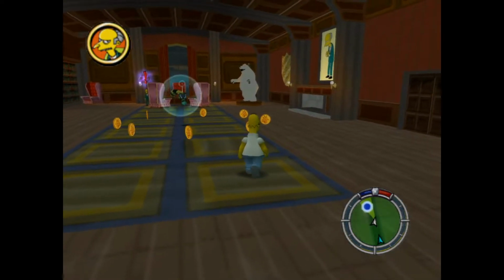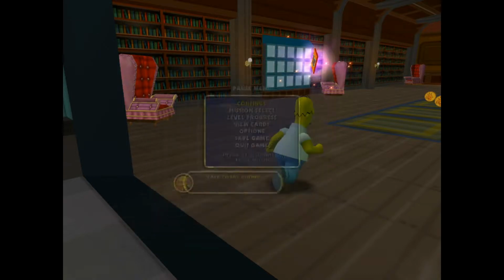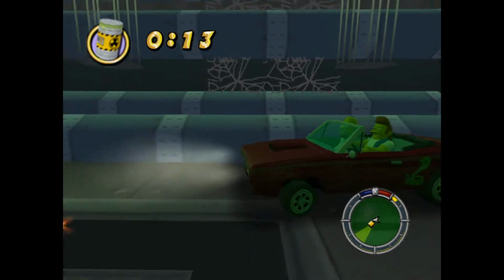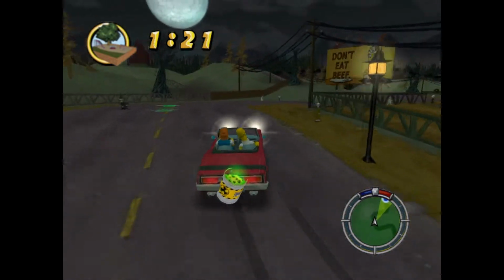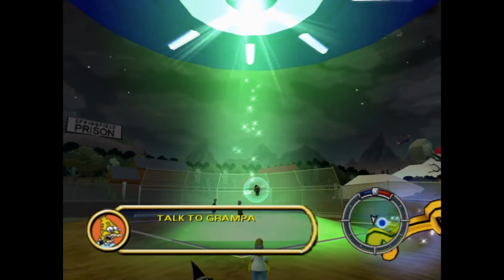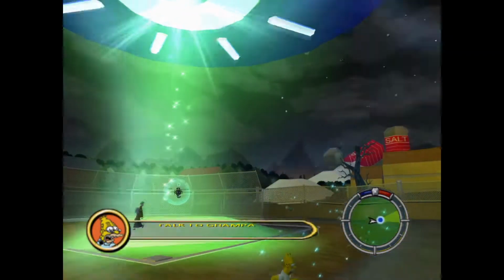The Simpson's Hit And Run Level 7 - Let's Play! Part 25 (Main Missions)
In this video series I'm doing a Let's Play of one of my favorite games The Simpson's Hit And Run. In this video we play through Level 7 with Homer completing the main story missions. We're finally on the last level!